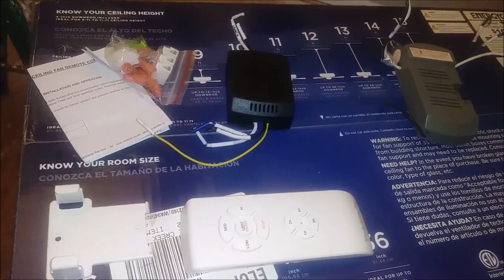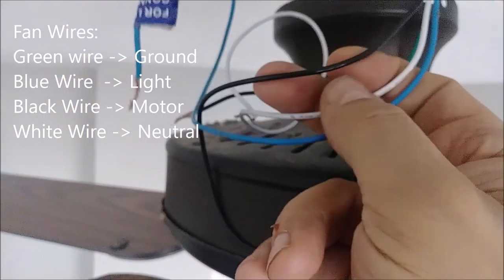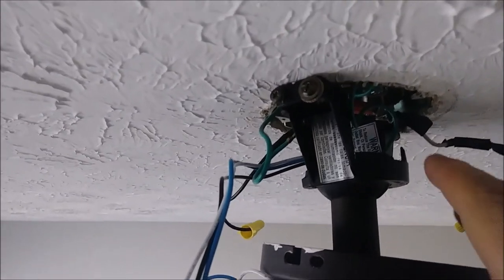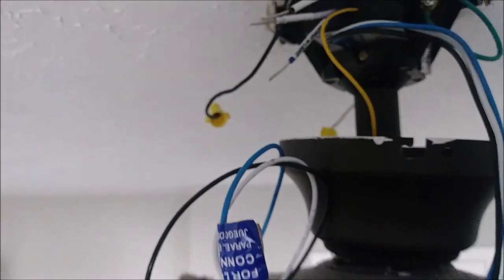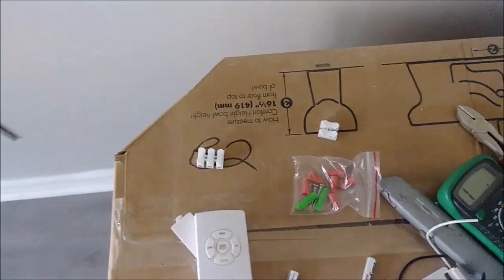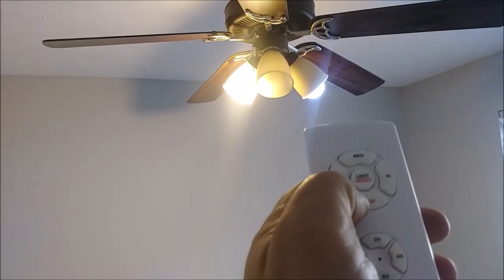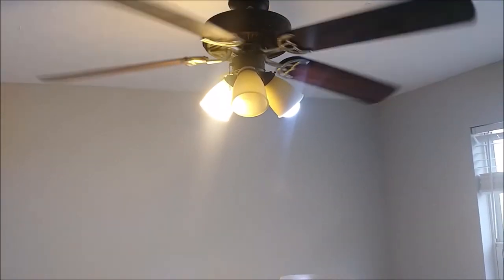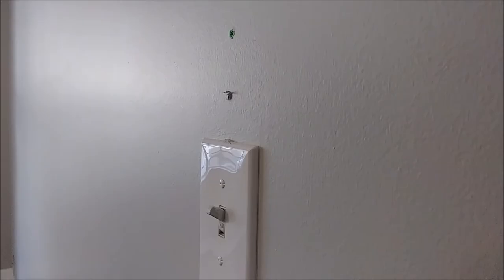Install Miniature Universal Ceiling Fan Remote Control - Most Inexpensive -YUKIHALU 3 in 1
How To Install Ceiling Fan Remote Control - Most Inexpensive Universal Remote. This video shows how to install YUKIHALU 3-in-1 is Small Size Universal Ceiling Fan Remote Control Kit with Light and Timing, Wireless Remote Control and Receiver Kits for Ceiling Fan Lamp. This is a Miniature and the most inexpensive ceiling fan remote control that you can buy on Amazon and save you a lot of money.  I used =